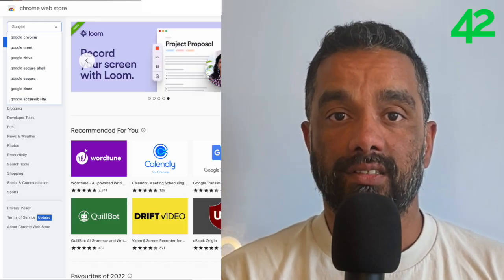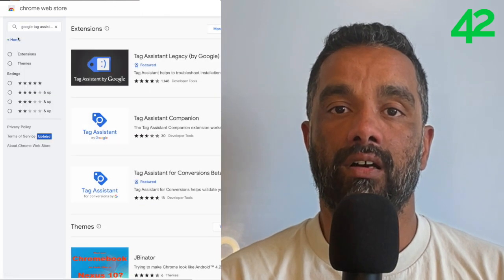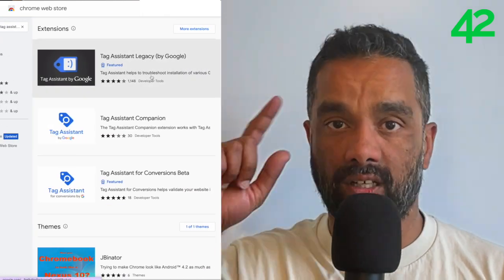Top 4 common mistakes to avoid when using Google Analytics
In this video, we'll tackle the top mistakes marketers make using Google Analytics. GA4 is an incredibly powerful tool for in-depth analysis of user behavior on site and product. So leveraging it right helps marketers look beyond page views and understand how marketing drives down-the-funnel activities.

0:19 Fun Story
0:46 Mistake # 1 having 2 snippets of code running
1:33 Mistake # 2 Not connecting the search console with Google Analytics
2:52 Mistake # 3 Not setting goals in GA4
4:09 Mistake # 4 Using GA just for Traffic Analysis